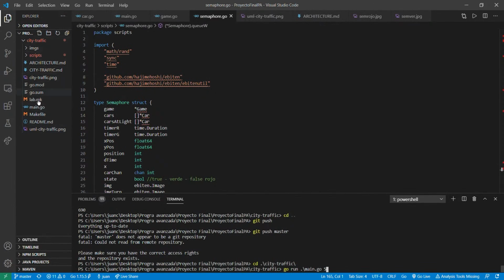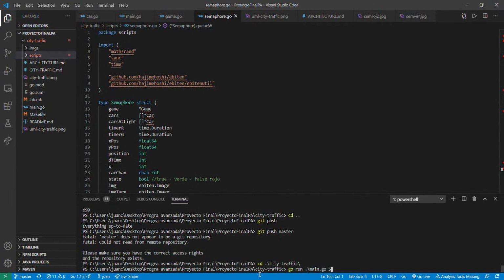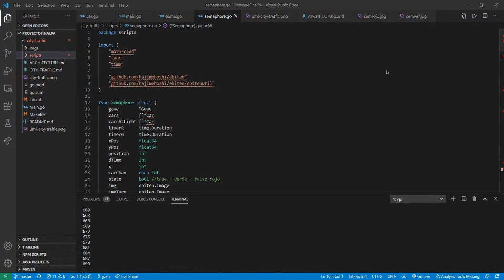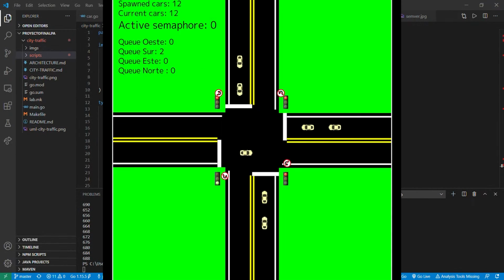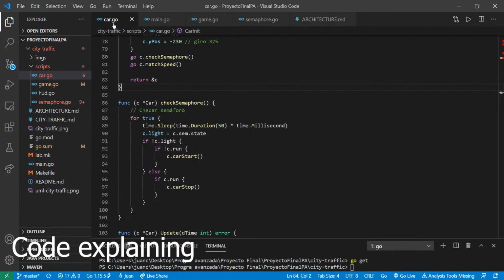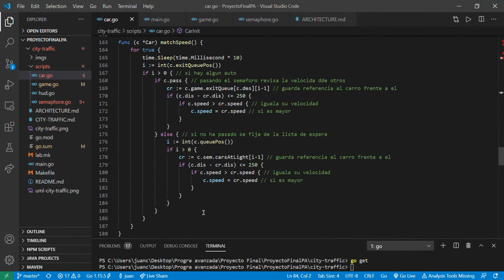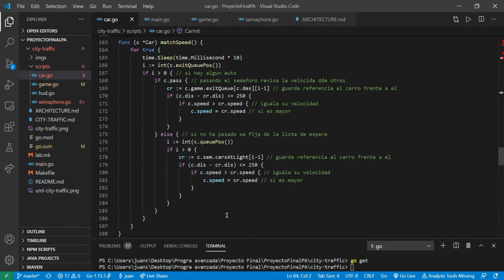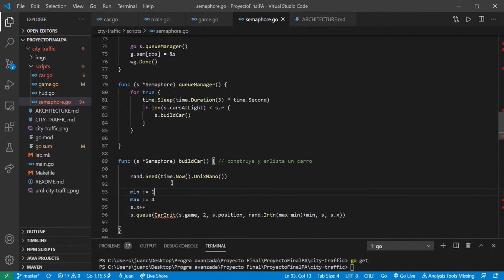2 - City Traffic Simulator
Created by:
-  André Calderón Barbeito
- Juan José Cazarez Gastélum
- Christopher Ismael Ortega González